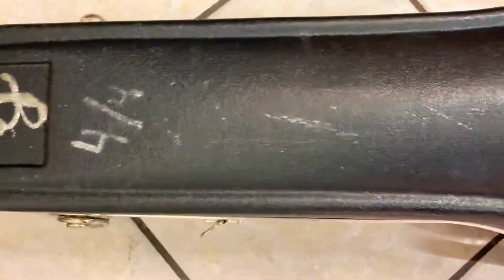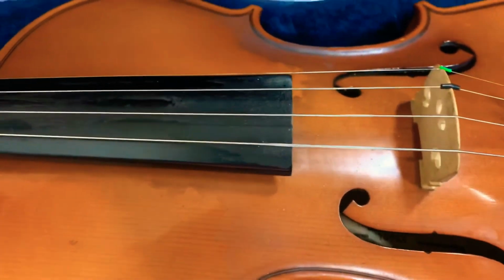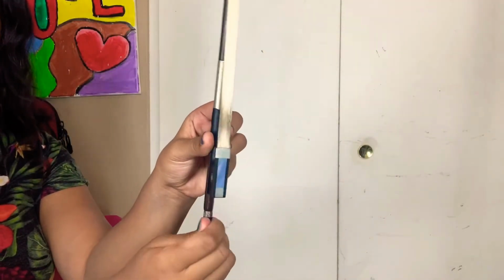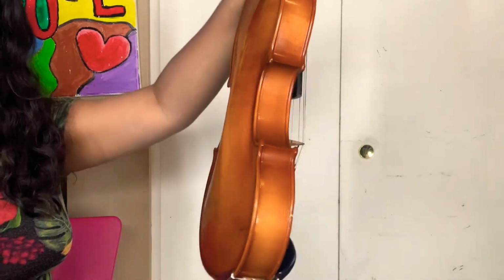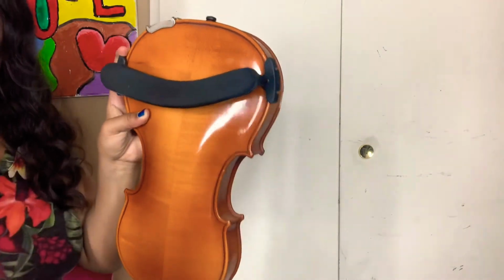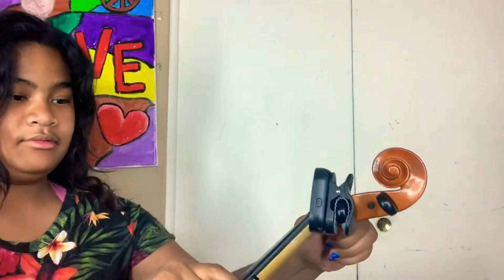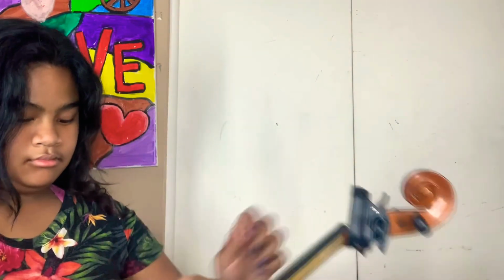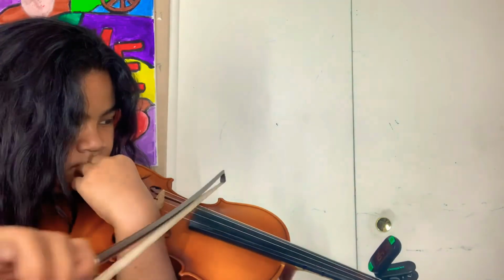The Life of a Violinist and Her Violin (The Malagasy Musician)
Hey, you guys! My name is Irina and I am a proud 15 year old Malagasy girl. I play the violin, piano, guitar, and I sing. Today, I will be demonstrating what I do with my violin and how easy it is *cough cough.

If you are new to my channel, I give mini lessons on the guitar and violin every week.